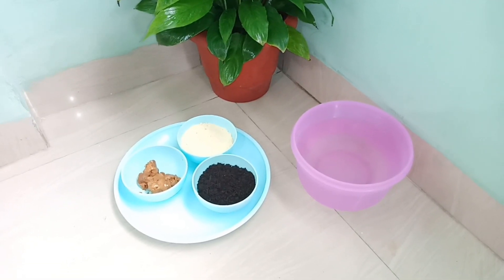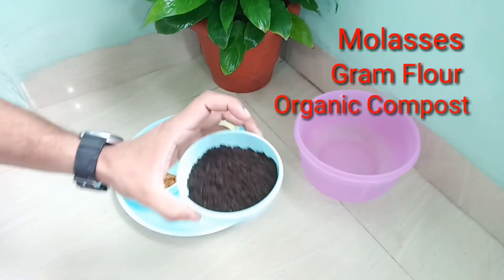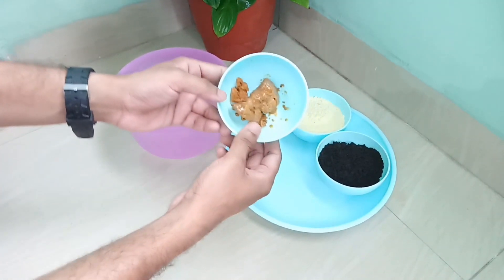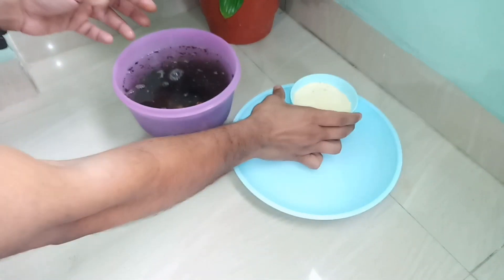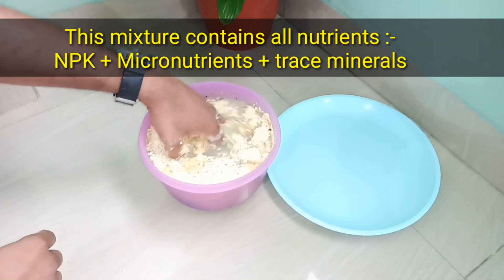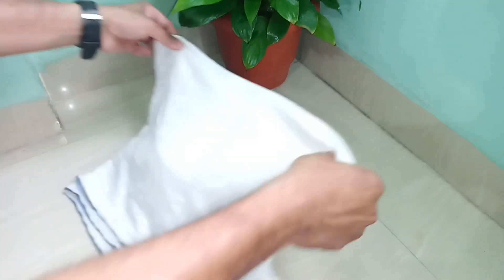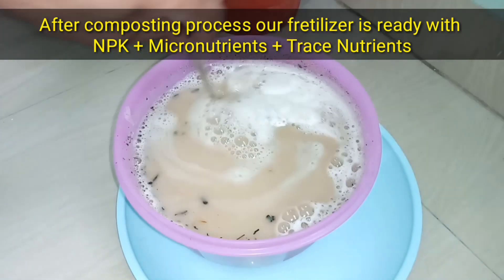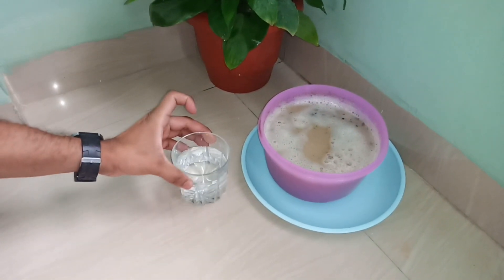how to make organic npk liquid fertilizer at home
how to make organic npk liquid fertilizer at home :- NPK are the initial nutrients for fertilizing any plant. But there are many other micro nutrients and trace nutrients which are also required for the  growth of any plant. so there is a need of a balanced fertilizer that contains NPK and all other micro nutrients and trace nutrients so that our plant can get a balanced growth.
In this video we have explained that how we can make organic NPK liquid fertilizer at home with all required nutrients. this is an organic liquid lawn fertilizer which we can make from kitchen items. it is also a home made lawn fertilizer or a starter fertilizer on established lawn. this is a types of organic fertilizer and new NPK lawn care fertilizer which we can use as our yard fertilizer. We have covered all important point related to Making organic NPK liquid fertilizer at home but still something remain then you can write us and we will try to answer you within 24 hours. For writing us please sign in youtube with Gmail account and after this you can write us.

About channel :-
soil preparation
balcony garden
outdoor plants
flower pot
plant pots
ornamental plants
water plants